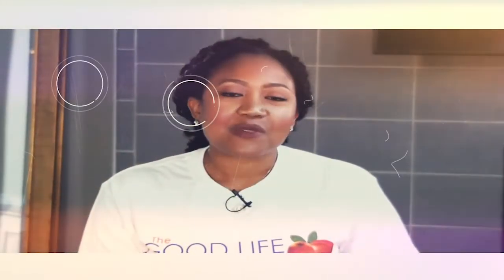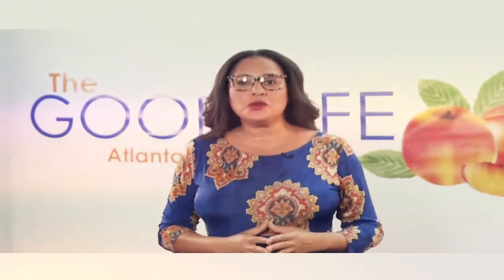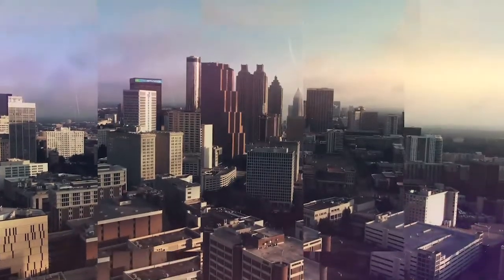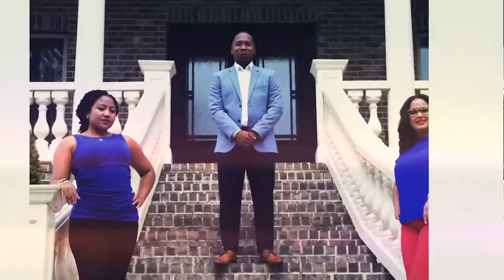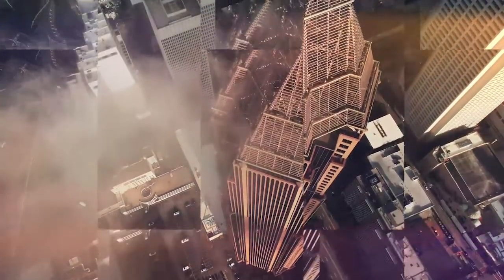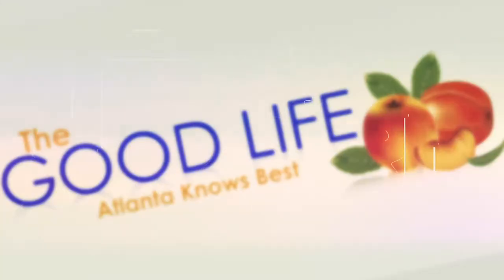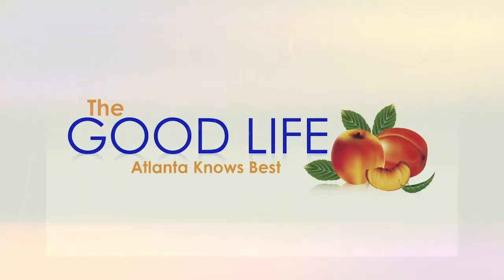Tip Tuesday with Hakiim Herring | The Good Life Atlanta